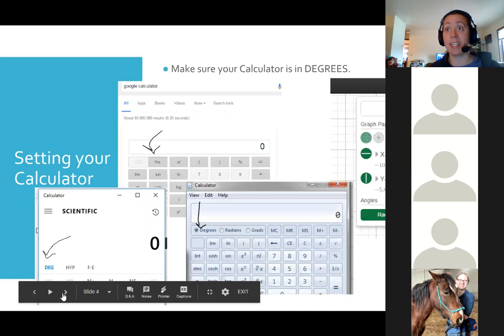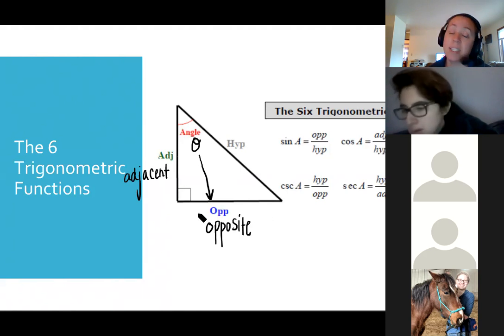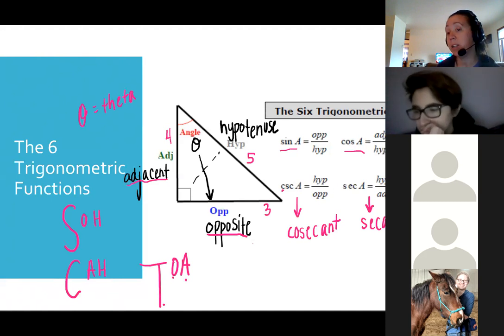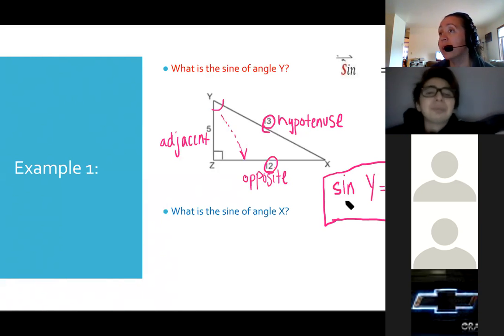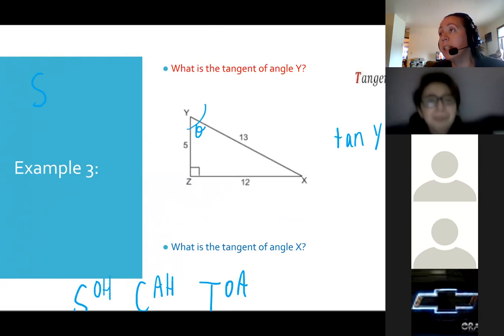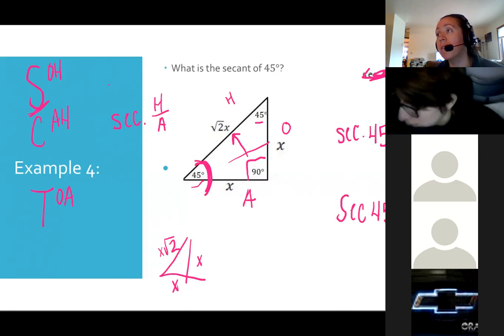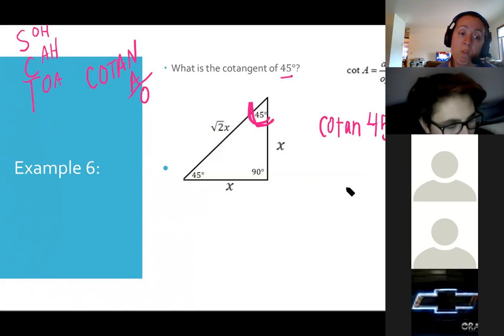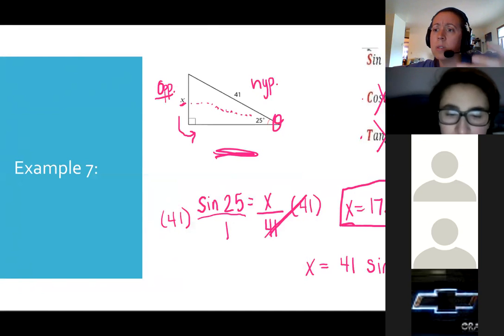Geometry B GP LIVE Lesson 4/17/19